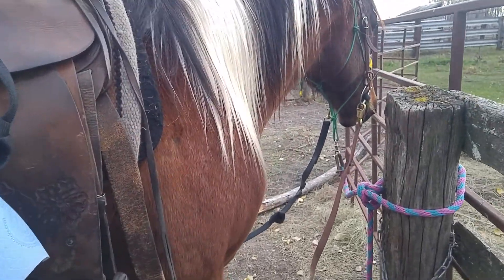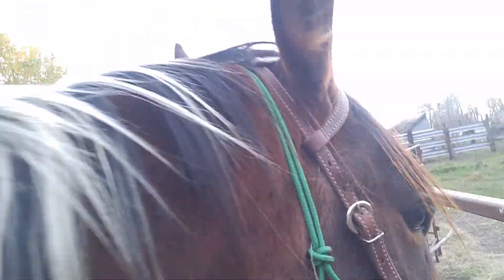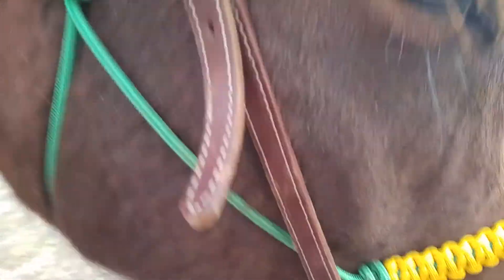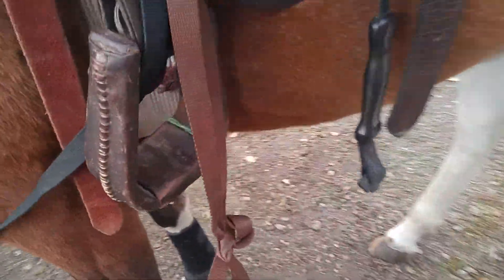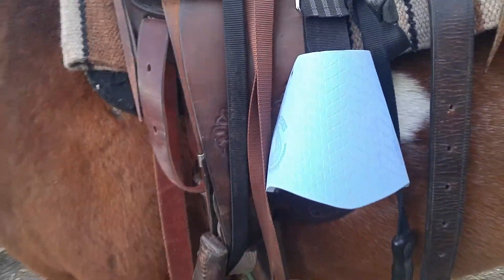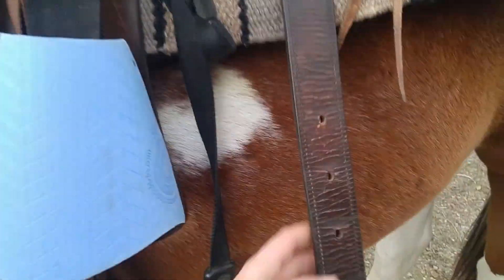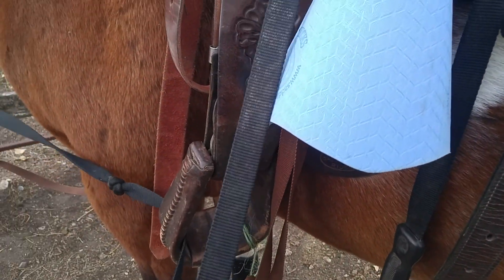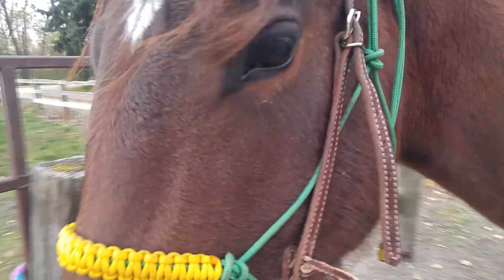figure 8 ground driving session tack set up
Just me going through my tack set up. This is Dancer, a 2.5 year old pinto. This is for ground driving. I'd be happy to do a video on how to tie rope halters, and how I rig up this old saddle.